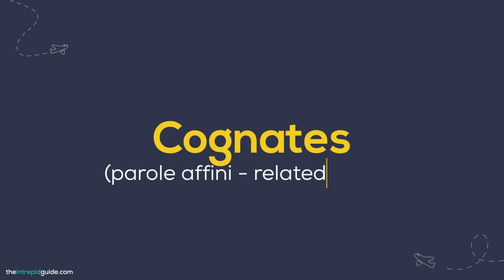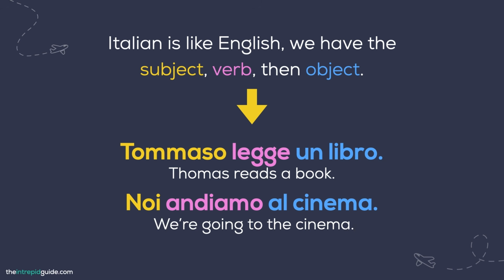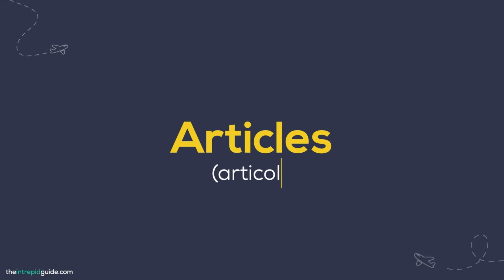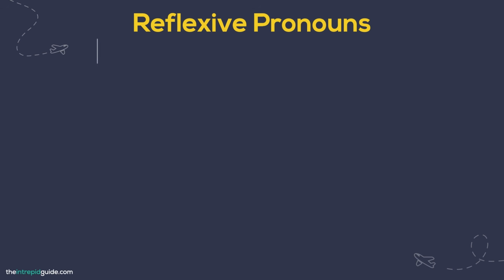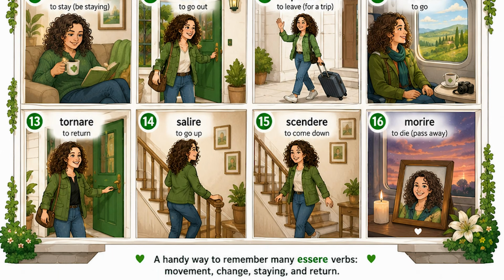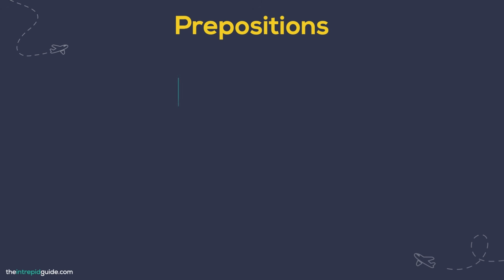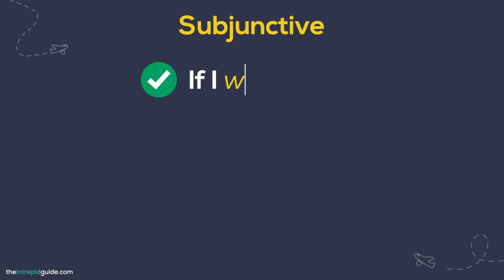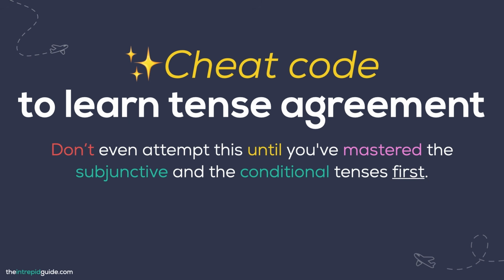Italian Grammar Ranked EASY to HARD (with Cheat Codes)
Learn anywhere, anytime on any device with my unique 80/20 method. Lifetime access and Support.